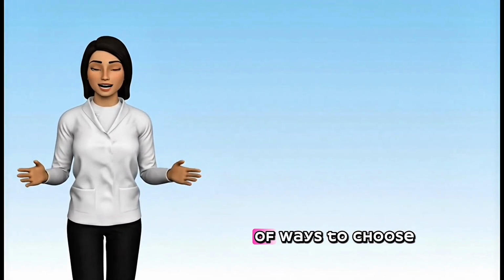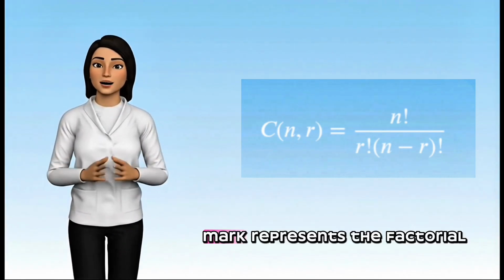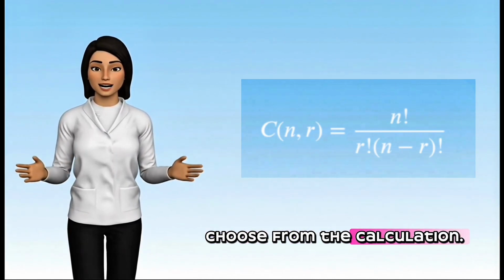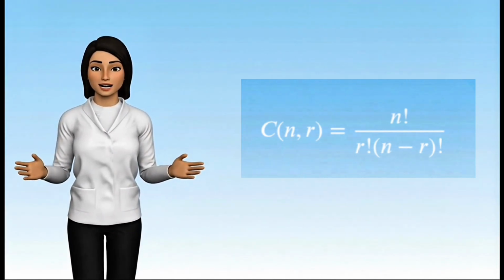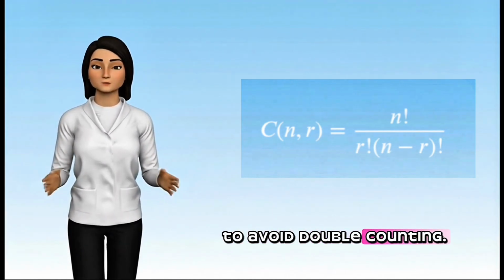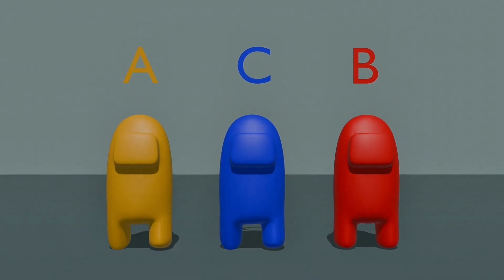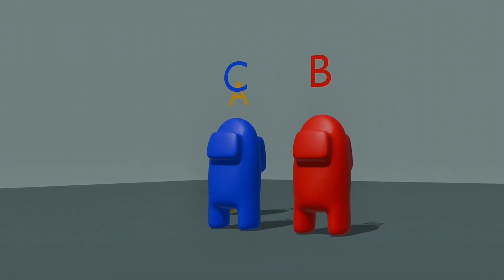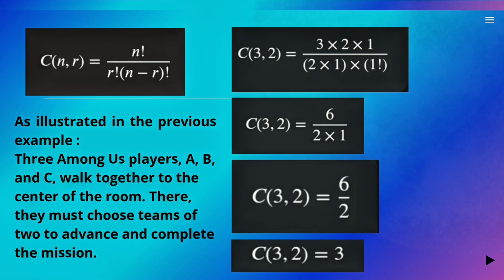MATH DISCRETE "COMBINATION"